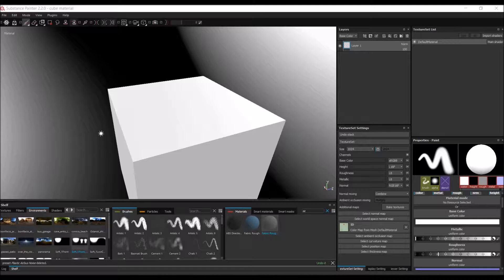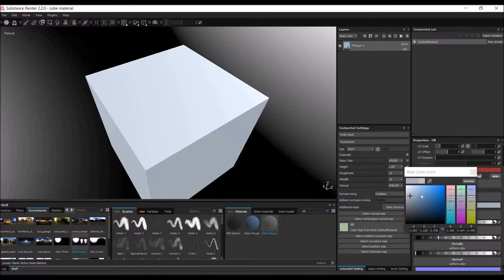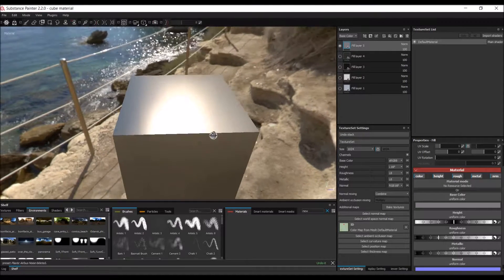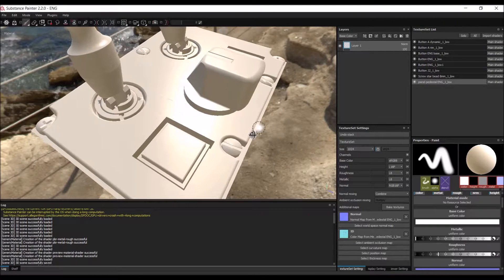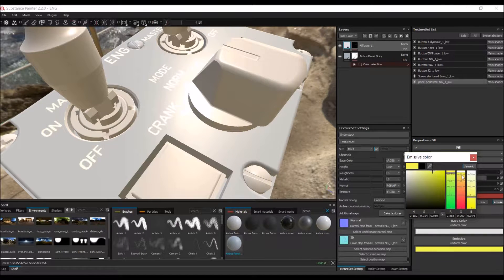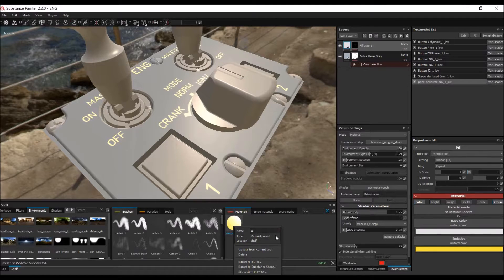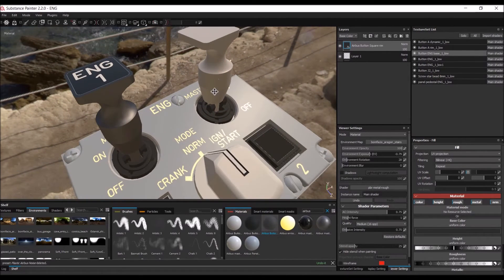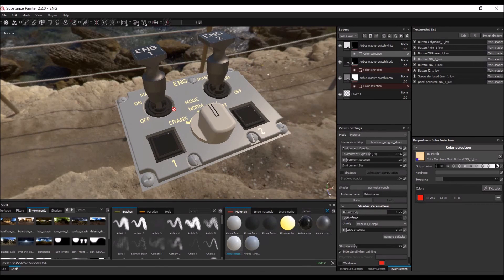Inventor for Game Design: texturing in Substance Painter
The Inventor for Game Design tutorial series describe how to make a high poly and low poly in Autodesk Inventor, prepare it 3ds Max, and texture it in Substance Painter.

In this tutorial I describe how to texture the A320 cockpit CAD model in Substance Painter.